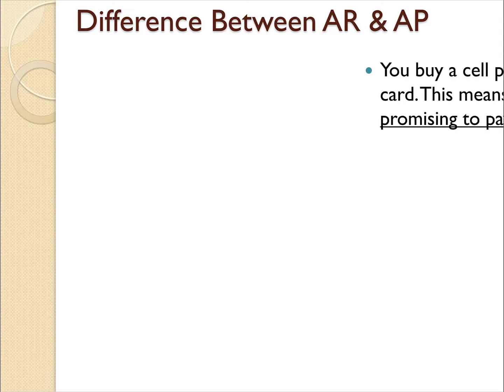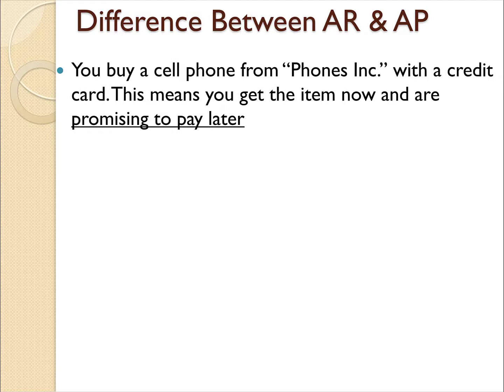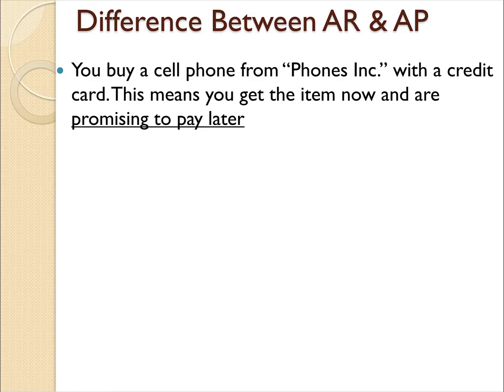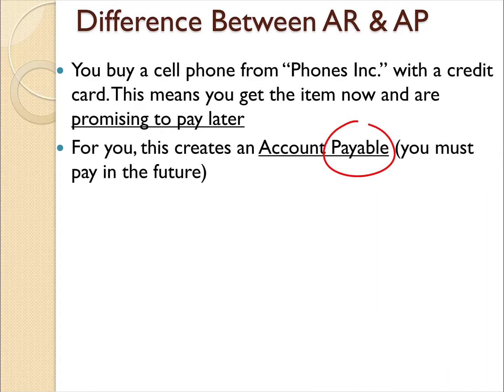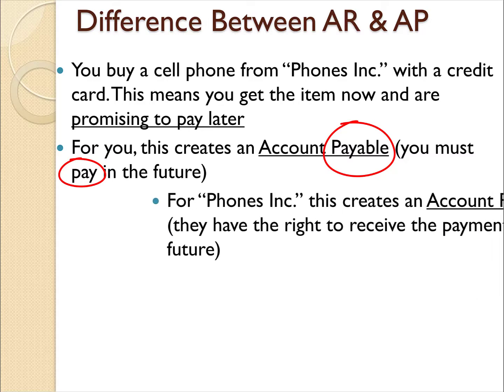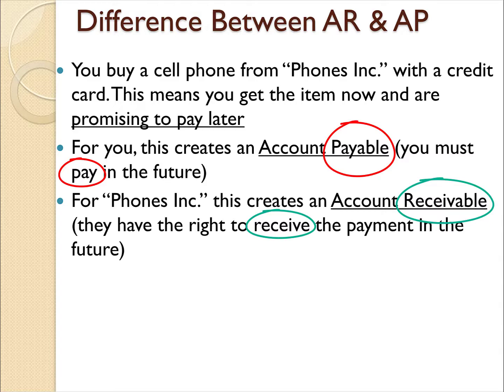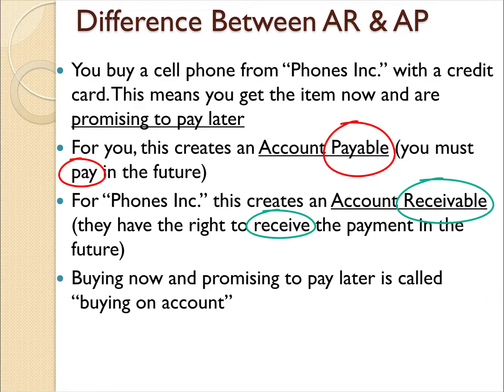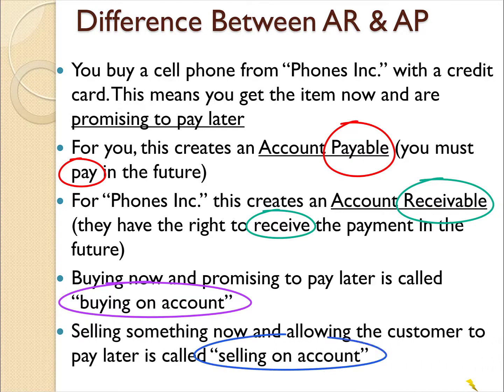Quick Example: The Difference Between Accounts Receivable and Accounts Payable